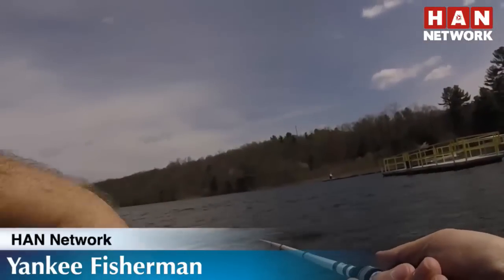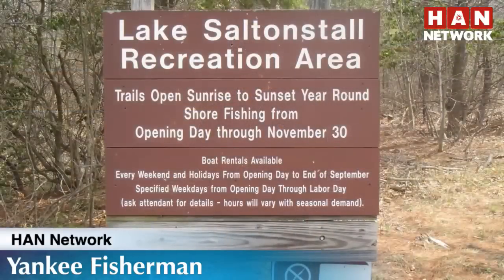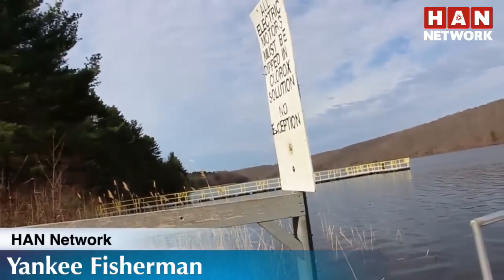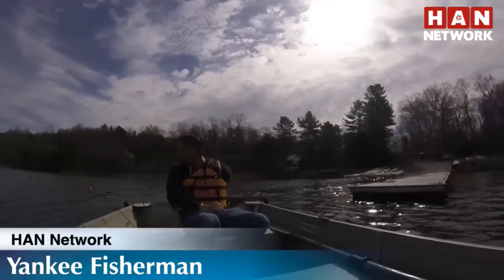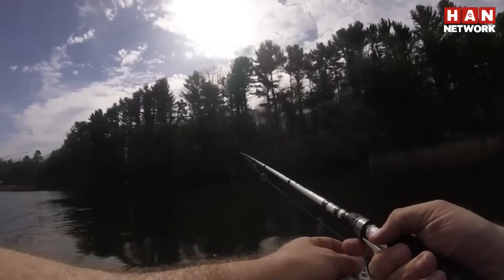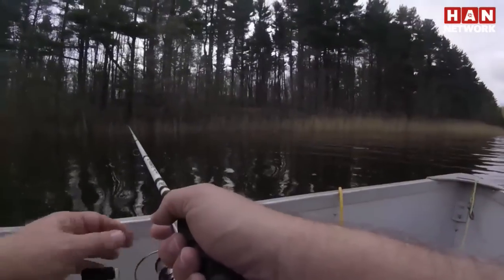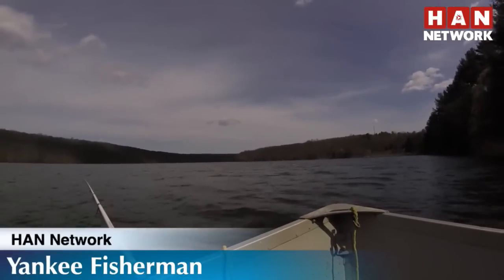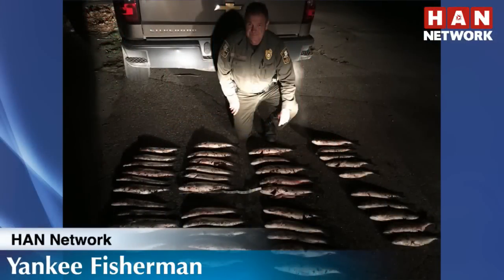Yankee Fisherman: Jeff Yale Conn. Regional Water Authority 4.27.17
John Kovach talks all things fishing in Connecticut, the Northeast and beyond on Yankee Fisherman on the HAN Network.